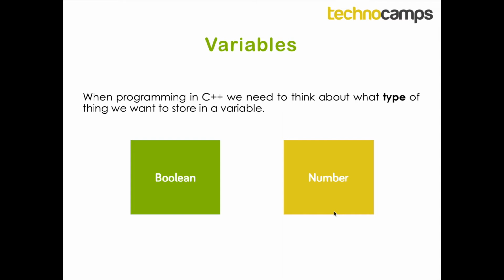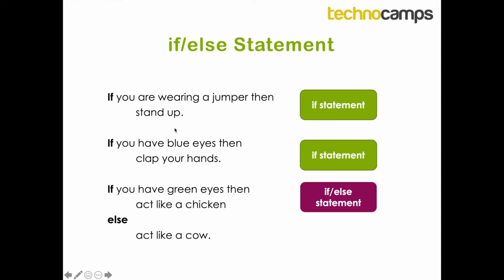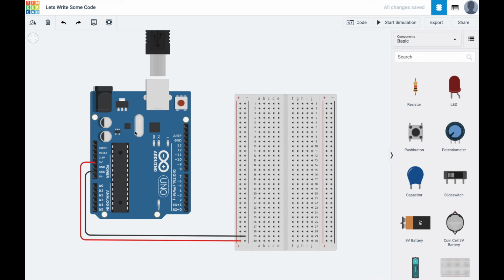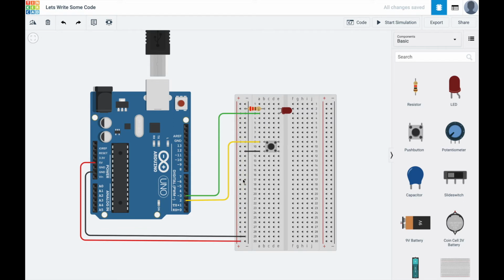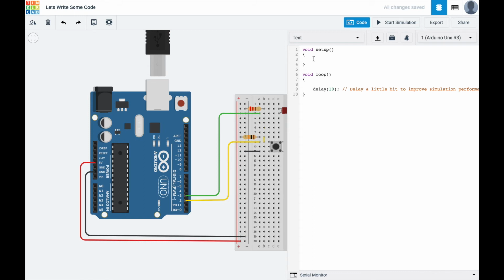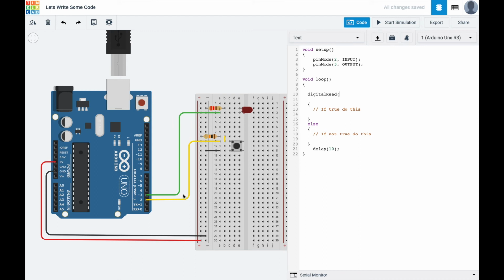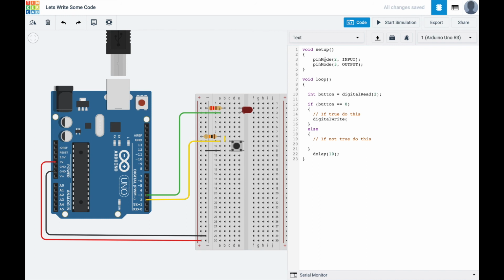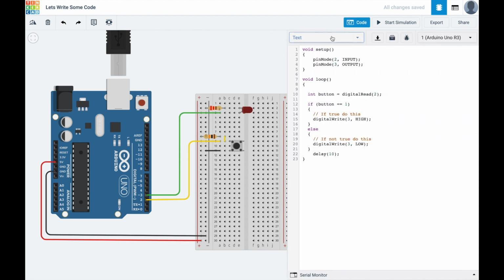Arduino #4 - Programming without Blocks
In this video we talk about variables, if/else statements, the setup and loop methods and do a little C++ programming.